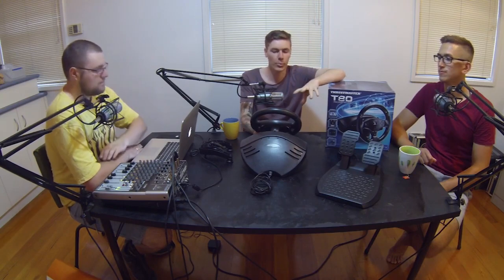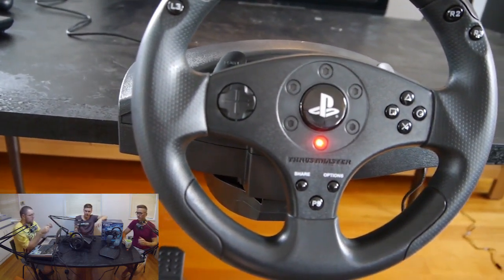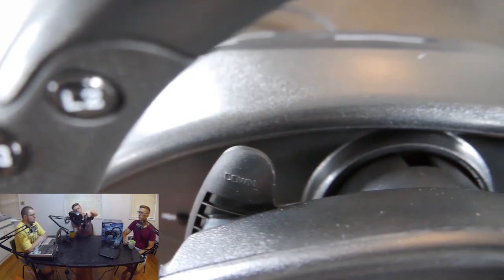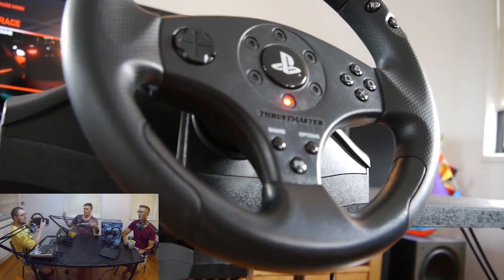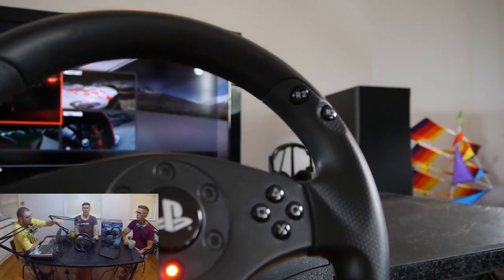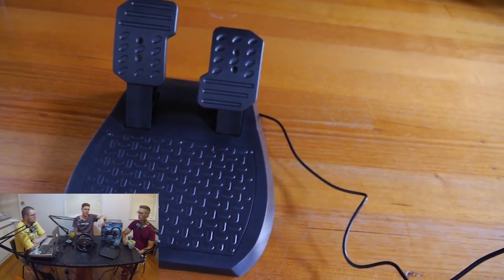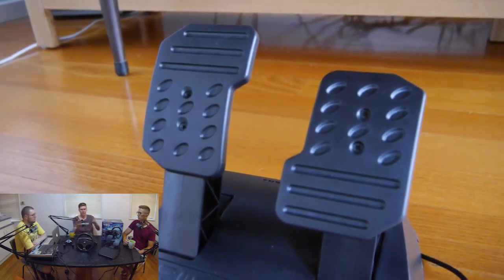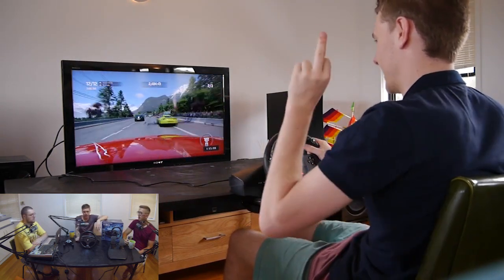Thrustmaster T80 Racing Wheel | REVIEW / DISCUSSION - works with Project Cars PS4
A Review / Discussion of the Thrustmaster T80 Racing Wheel.